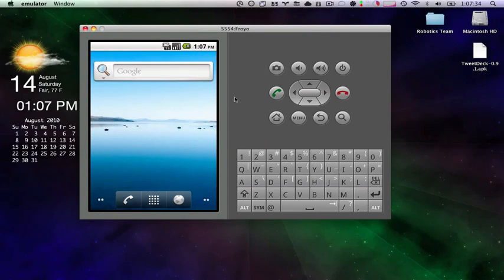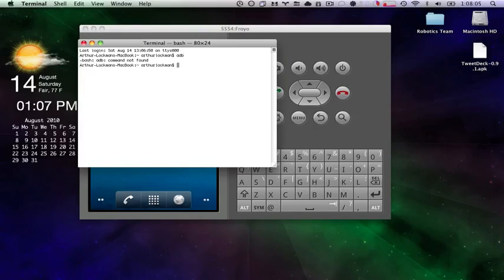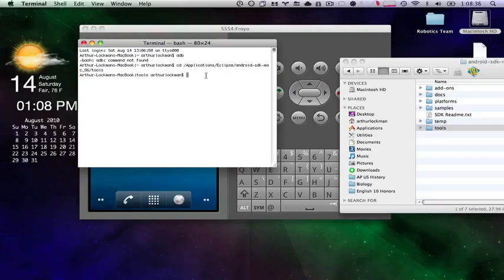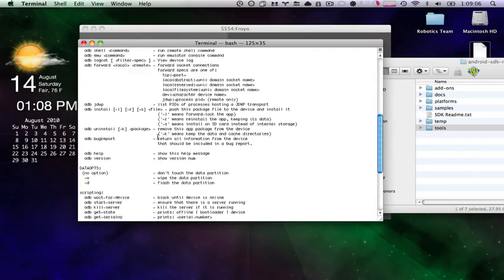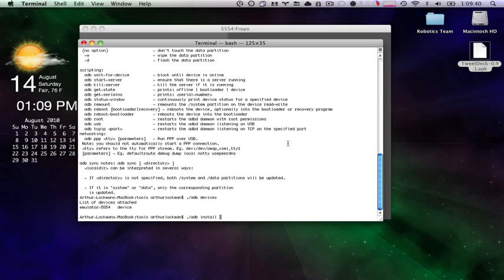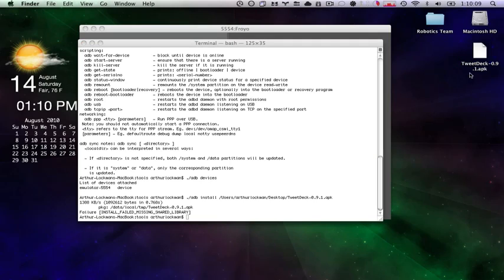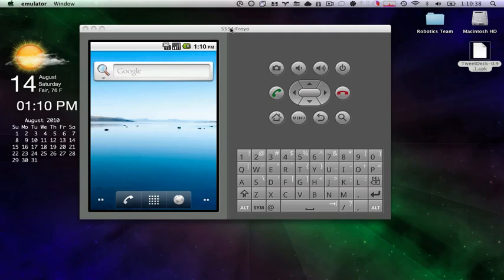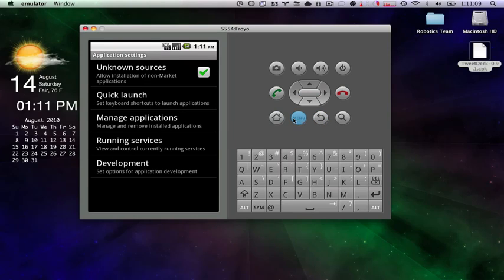Setting up ADB - Android Development on Apple's Mac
In this short video, its shown how to install an application onto the device emulator that we set up.
Android Development on Apple Mac.
Tips: Put a space between cd and the directory.
If you don't see anything working with ./adb, try moving the entire android sdk to a new directory .

I love my Android Phone. Do you?